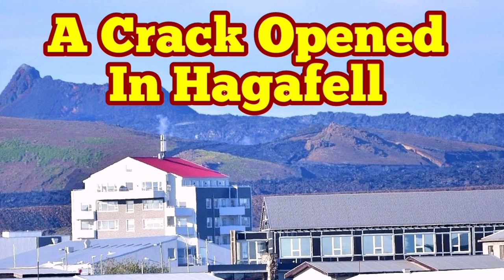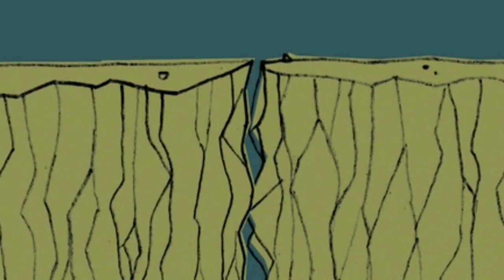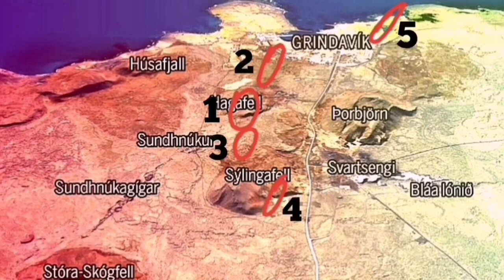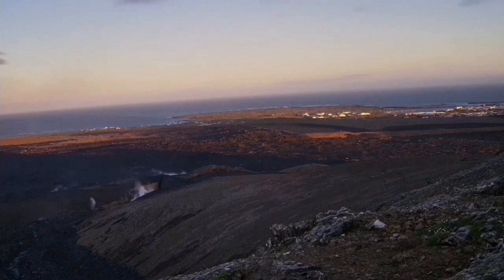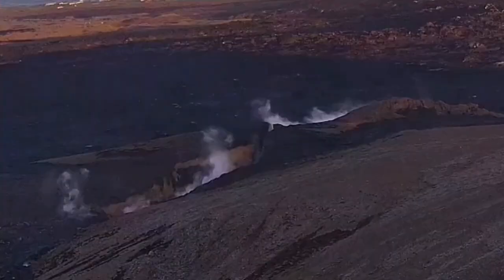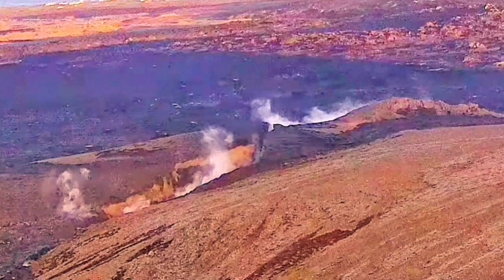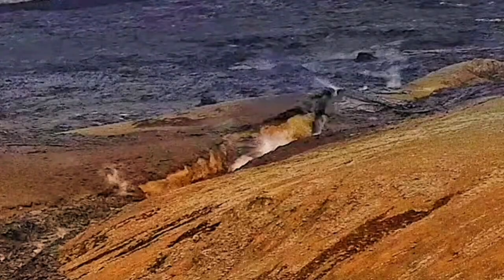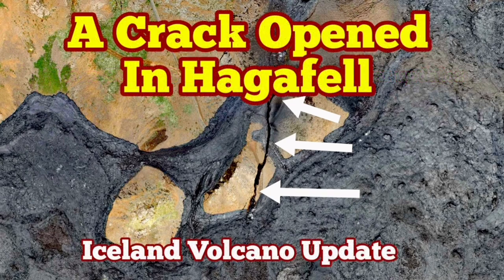Iceland: Crack Opened In Hagafell Near Grindavík Phreatomagmatic Eruption, Svartsengi Volcano, Magma